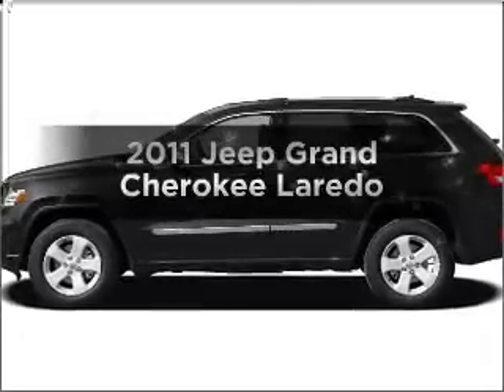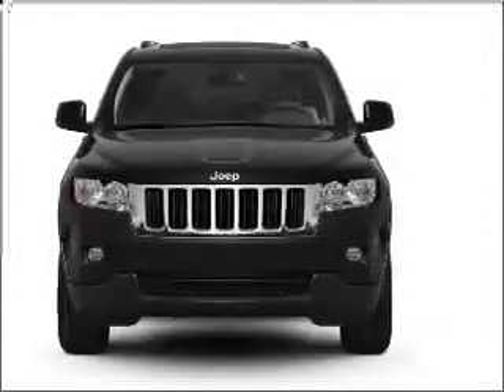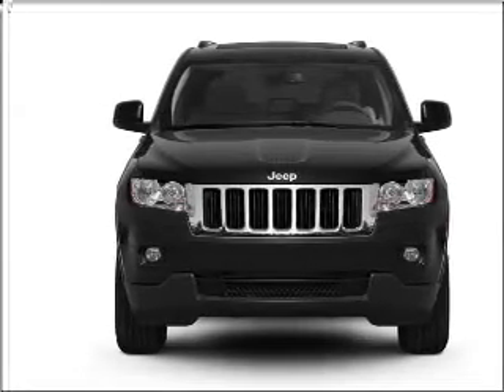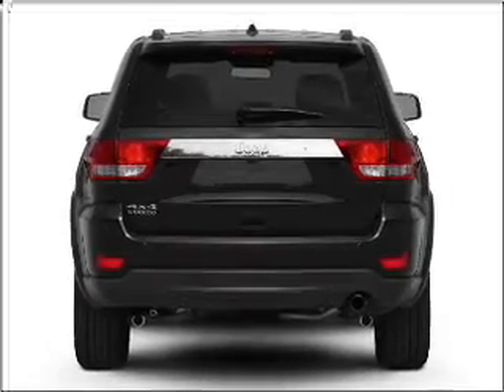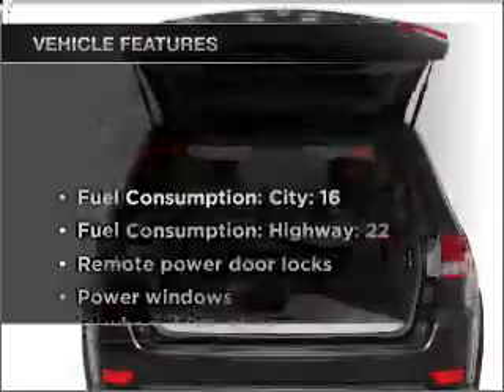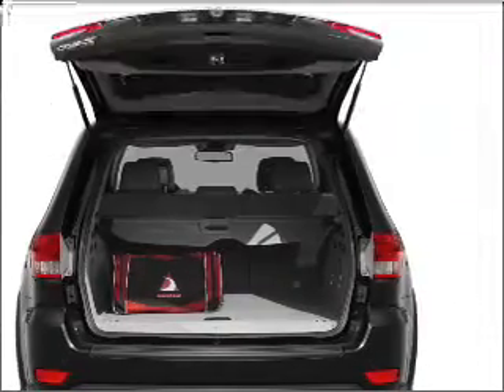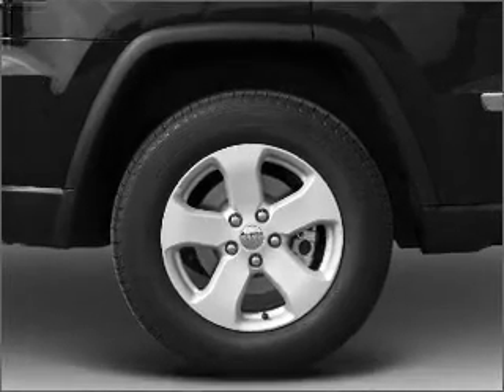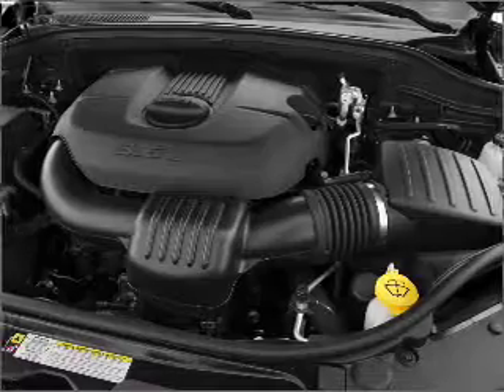2011 Jeep Grand Cherokee - Henderson NV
Year: 2011
Make: Jeep
Model: Grand Cherokee
Trim: Laredo
Engine: 3.6 liter 6 cylinder 24 valve
Transmission: 5-Speed Automatic
Color: Inferno Red Crystal Pearl
Mileage:
Address:
930 Auto Show Drive